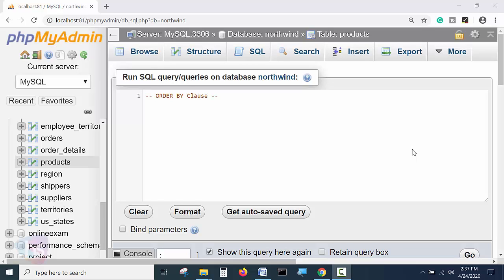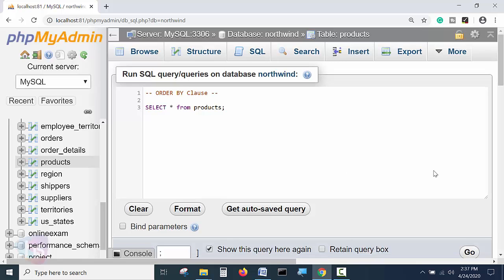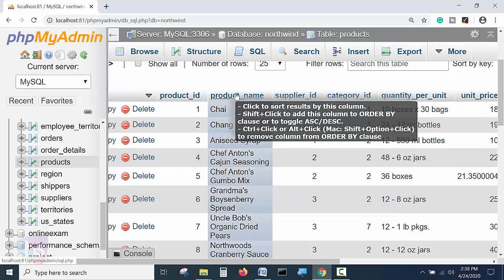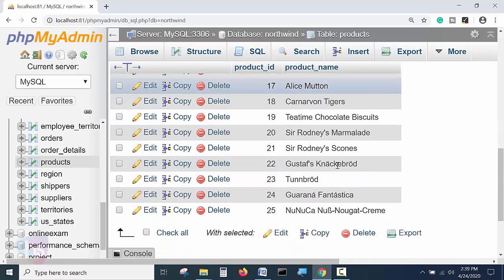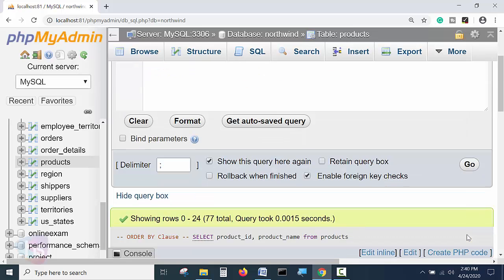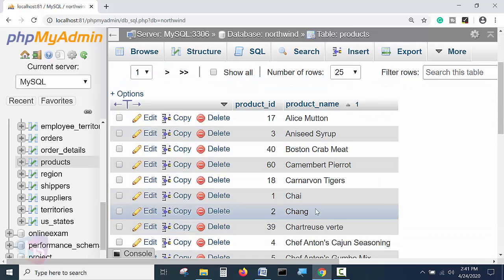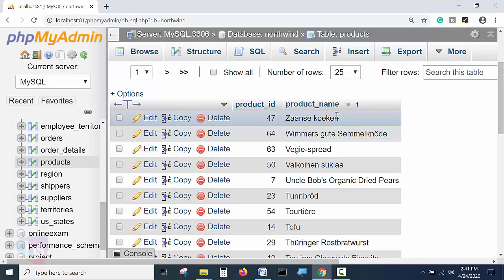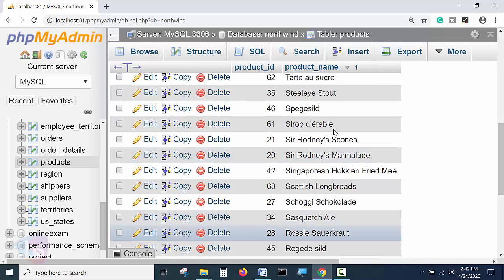Order by in sql | MySQL tutorial for beginners | Harisystems